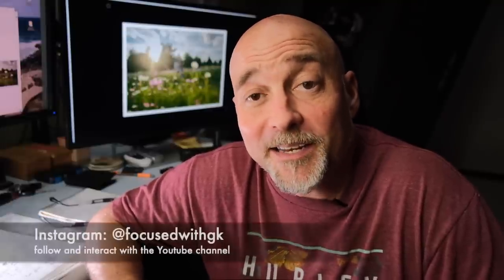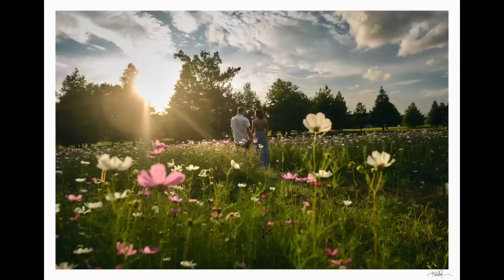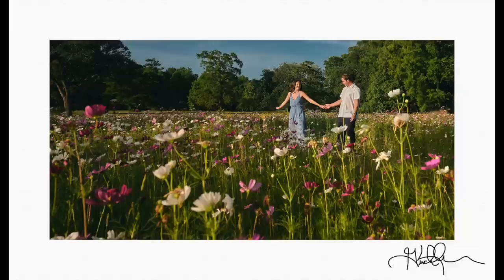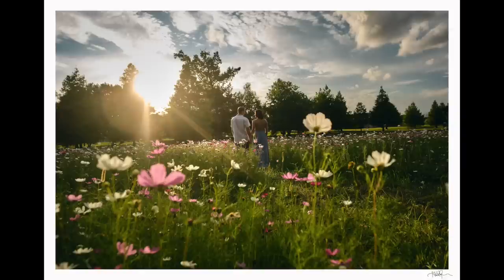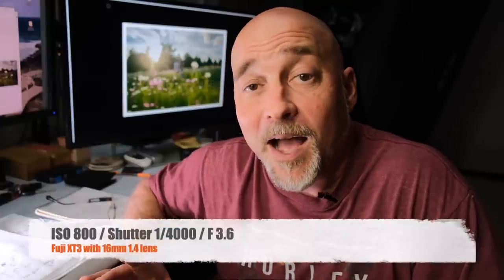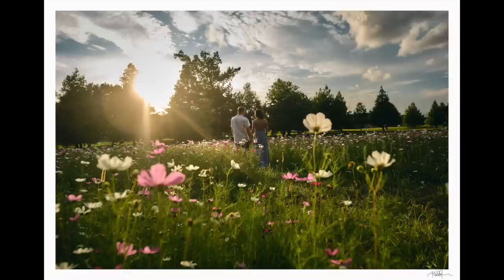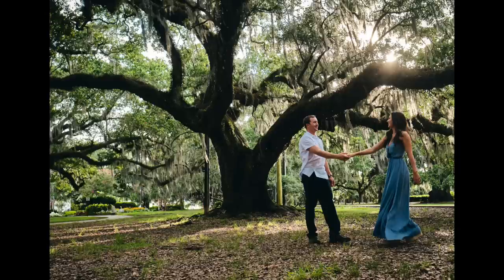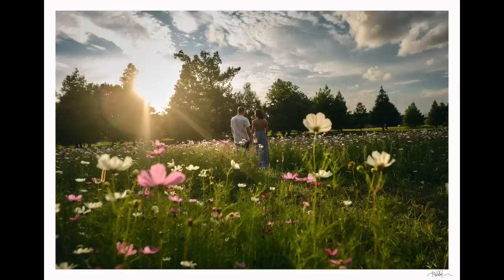Perfect Combo for Natural Light? FUJI XT3 and 16mm 1.4 lens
Is the Fuji XT3 and 16mm 1.4 lens the perfect combo for natural light? I'll explain the behind the scenes of this image and you can create it as well.

Code: JI0BCIVM